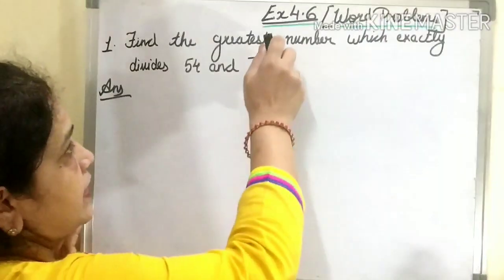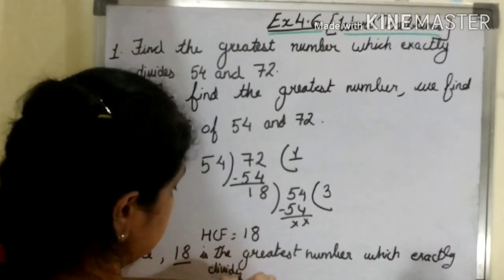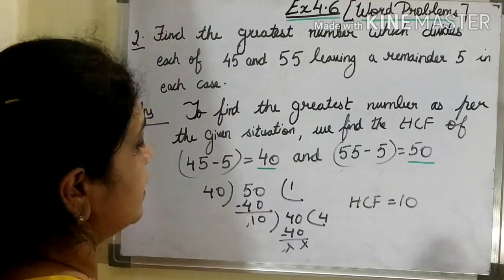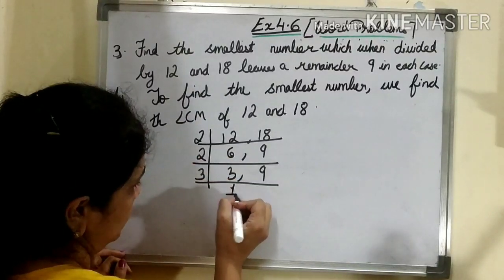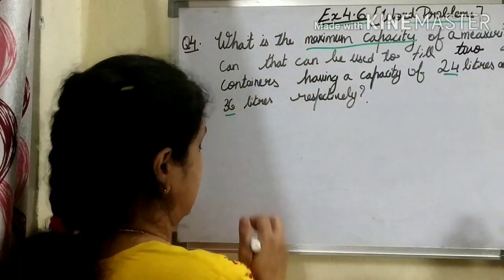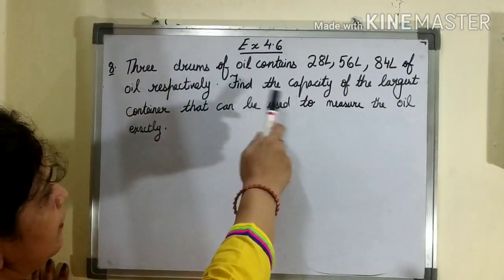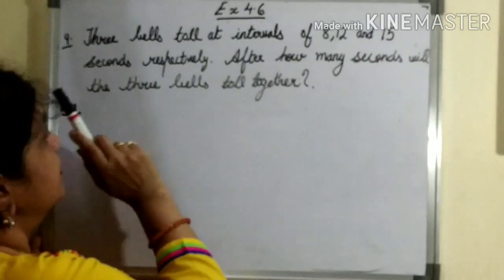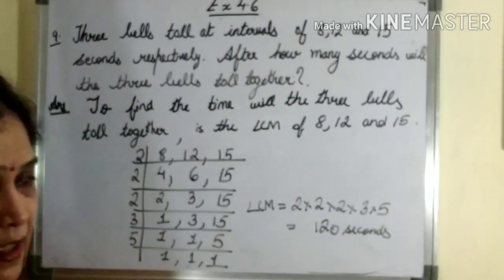31 August 2020